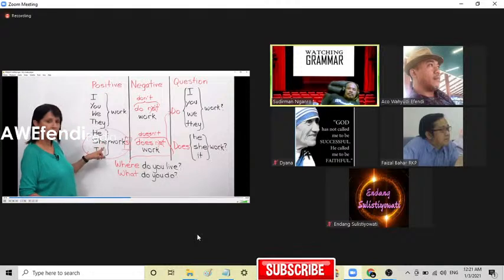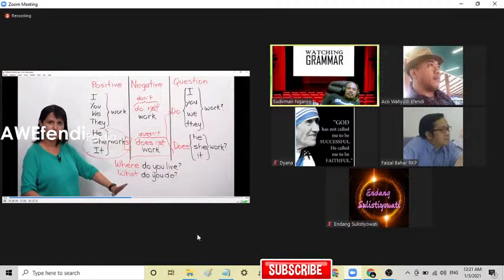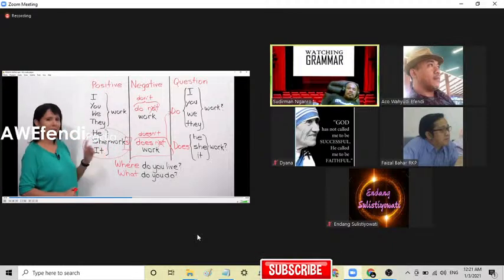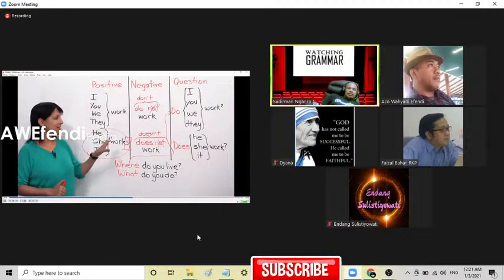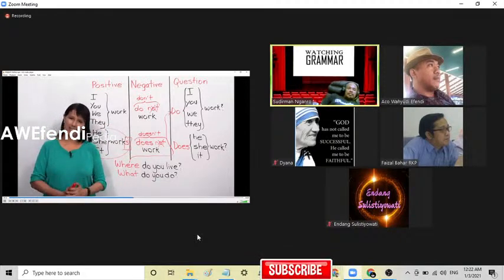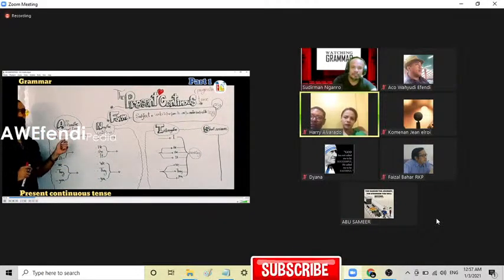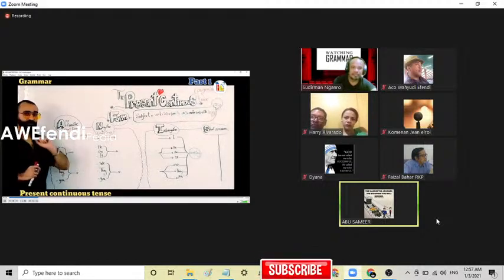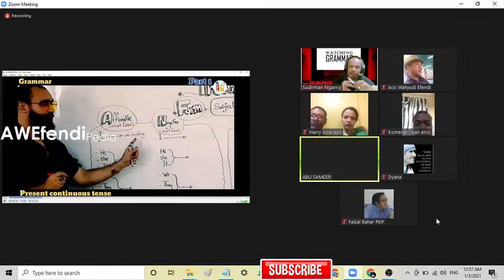WATCHING GRAMMAR & EXERCISE (SIMPLE TENSE)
Webinar Kerjasama antara Fakultas Teknik UNEJ dengan PII JemberMitigasi Banjir Terpadu di Kabupaten Jember